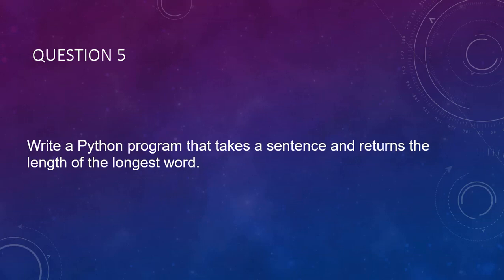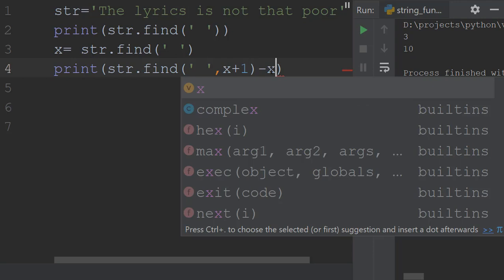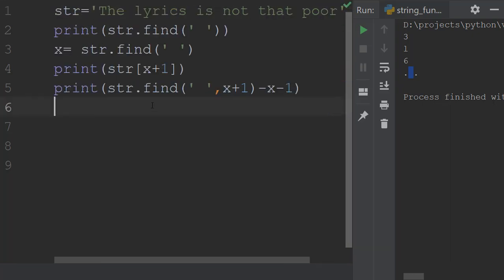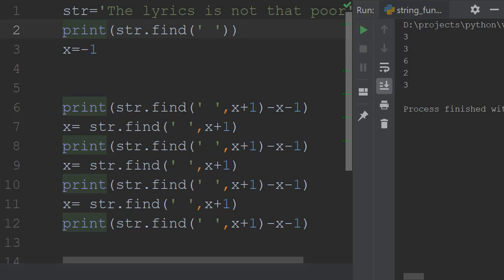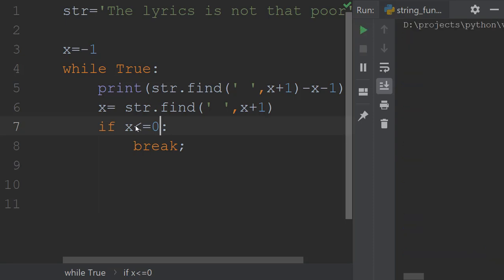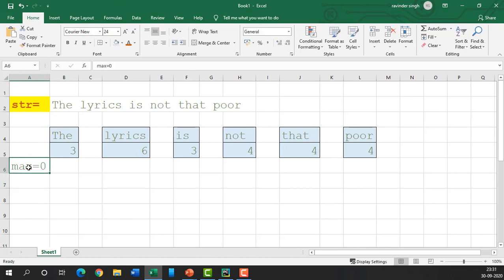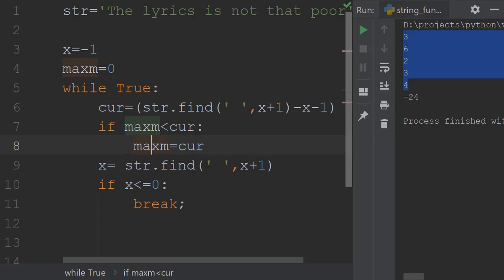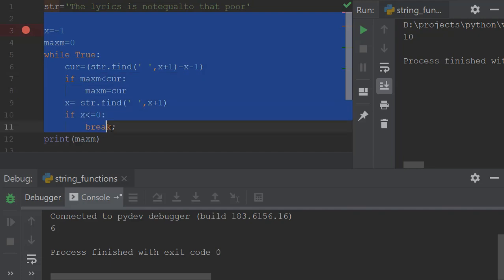Day 69 String Manipulation Excersize 05